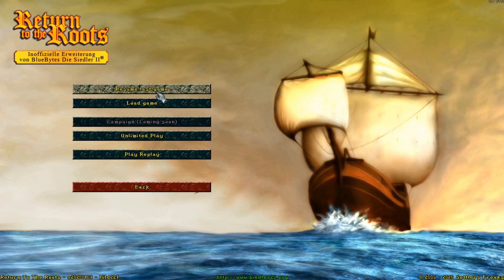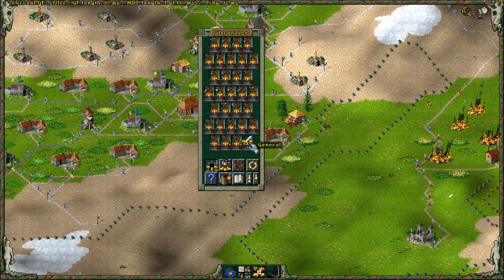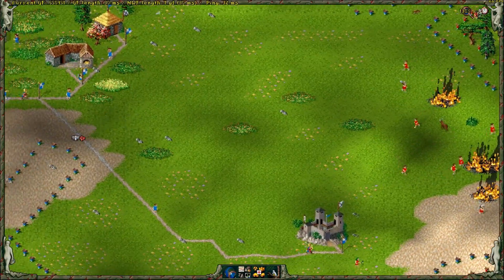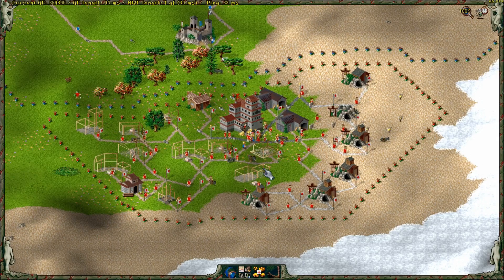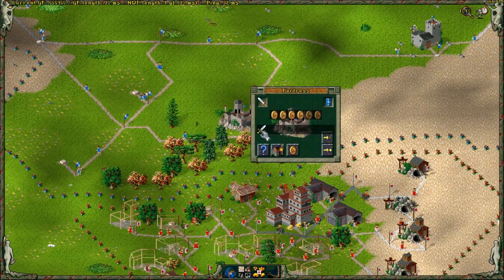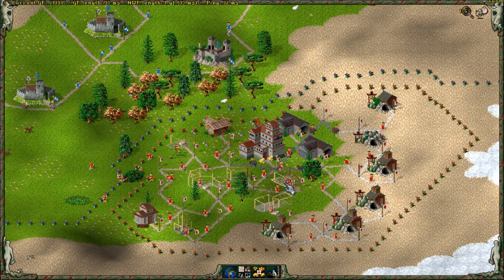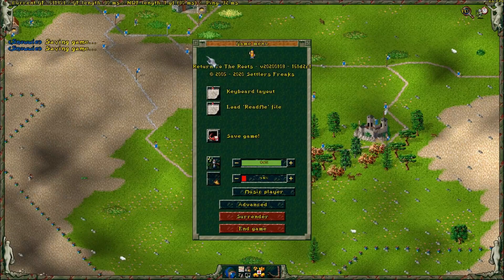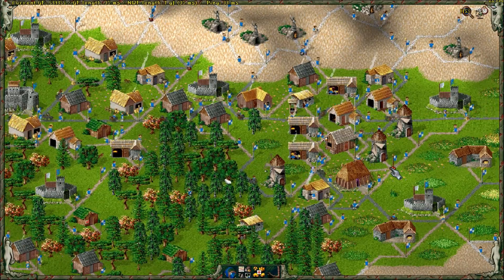The Settlers 2 - Return to the Roots - Gameplay Part #13 (Final)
The Settlers 2 - Return to the Roots, is a continuation of the 1996 game The Settlers 2. An adventure game, to 'settle', make your economic grow, expand your area, prepare your army, gather resources, recruit your soldiers and turn them into generals and try to beat your opponent. I 'try' if I can win against 2 computer opponents set to medium. In "Return to the Roots", where a group of enthusiastic people decided to upgrade the game, the AI is much smarter, there are also a lot more options and the game, now 24 years old, will work fine on Windows 10, even in 4K. But, don't play this game in 4K, because 'scaling' is not available. I play it best at 1280x720, basically 720p.

If you want to play this game also you need to obtain the original The Settlers 2, which you probably can buy for a few euro's or dollars and then go to the site of Return to the Roots, which is at:
and install the 'RTTR' ad on. Just read the site careful how to do this.